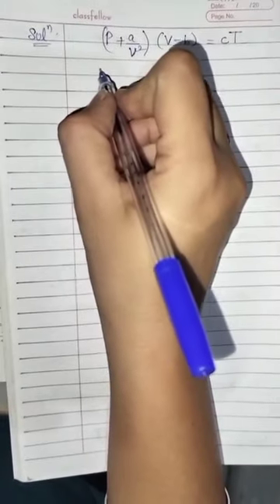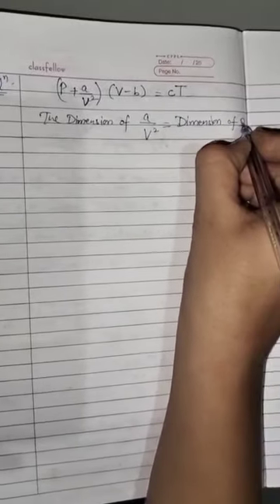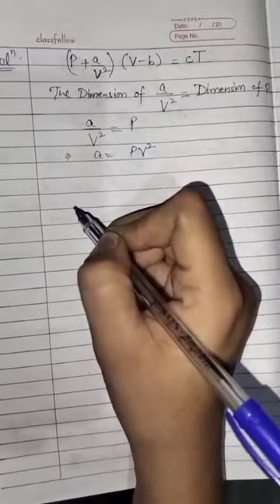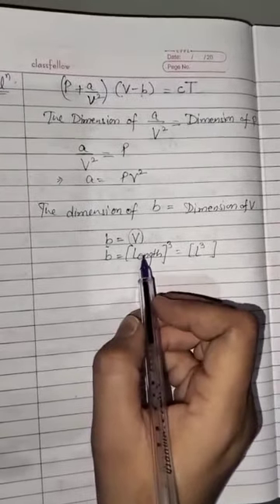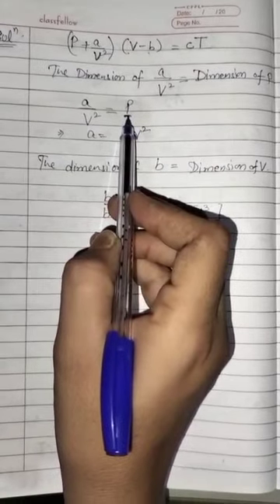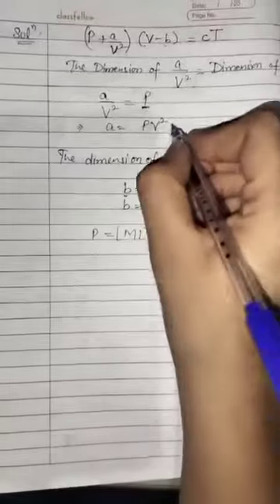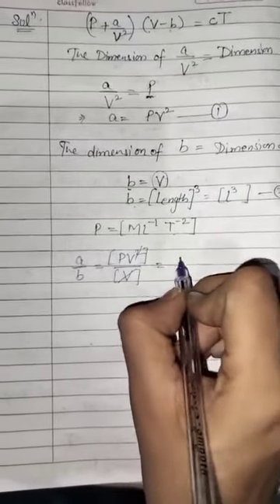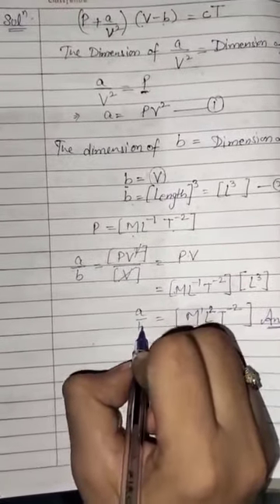Example 3 Principle of Homogeneity of Dimensions with Examples |Class 11 Physics | NEET, JEE Concept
Welcome to ConceptWale — where Physics becomes simple and conceptual! ⚡

In this video, we’ll learn about the Principle of Homogeneity of Dimensions with the help of important examples from Class 11 Physics Chapter 2 – Units and Measurements.

You’ll learn:
✅ What is the Principle of Homogeneity
✅ How to apply it to check correctness of equations
✅ Step-by-step examples with full explanation
✅ Why this topic is important for NEET, JEE, and Board Exams

📘 Watch till the end to master this topic and make your dimensional analysis strong!

principle of homogeneity examples class 11

examples of principle of homogeneity

class 11 physics units and measurements

physics principle of homogeneity

dimensional check of equation

units and measurements examples

homogeneity of dimensions examples

class 11 physics concept explained

physics for NEET and JEE

ConceptWale class 11 physics

physics easy explanation in hindi